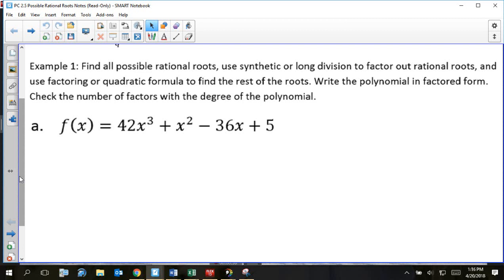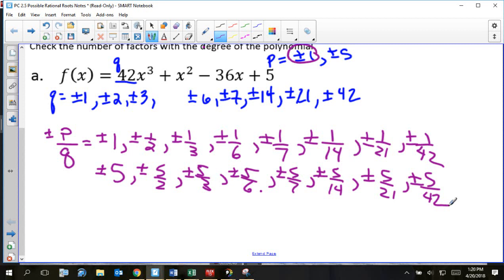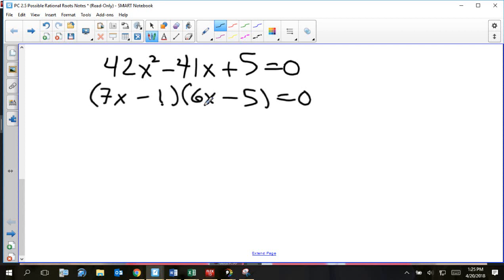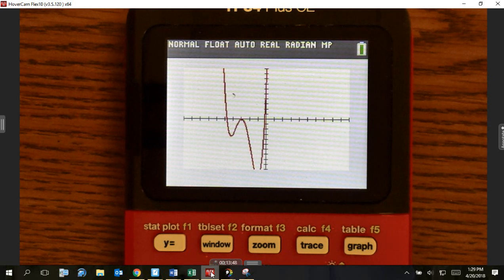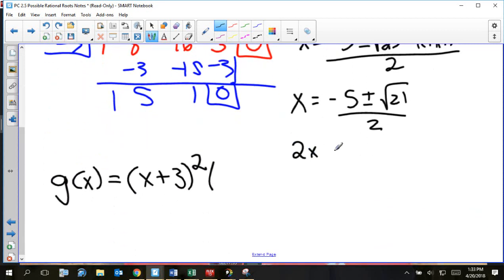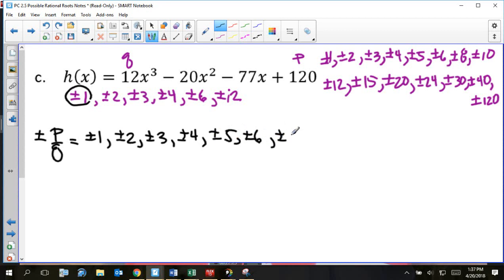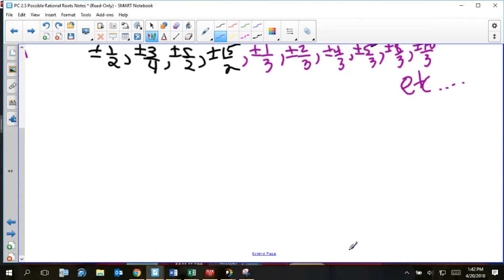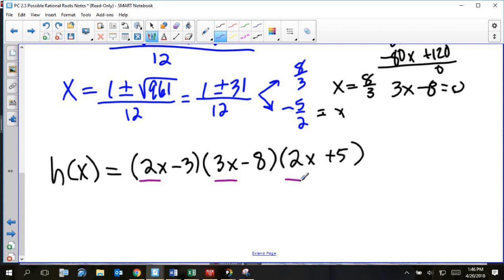PC 2 4 2 5 Notes Possible Rational Roots